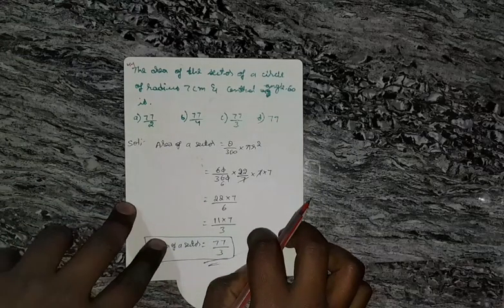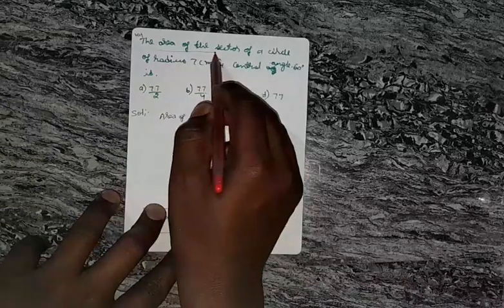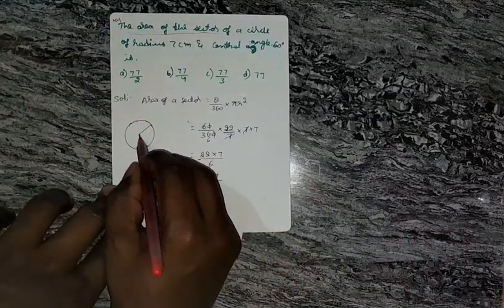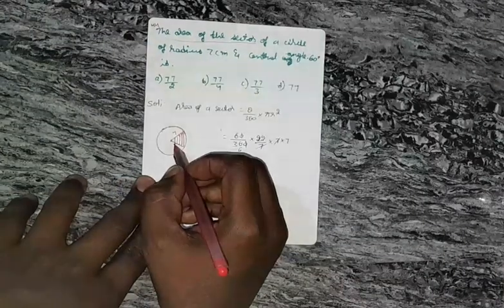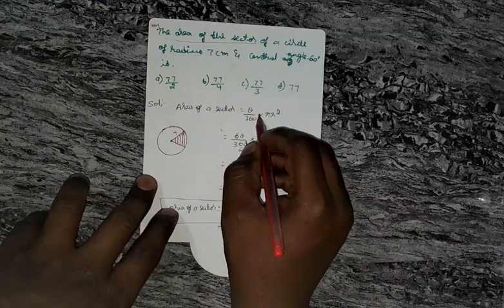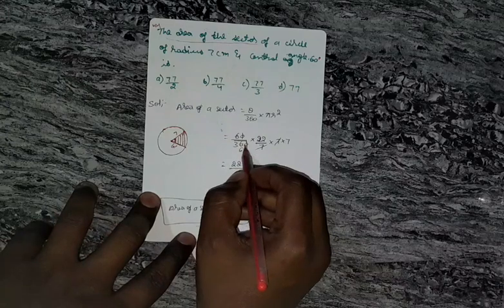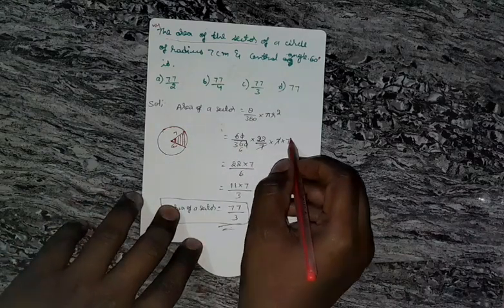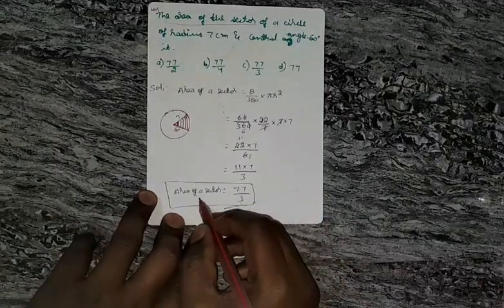The area of the sector of a circle of radius 7cm and Central angle 60 degree is